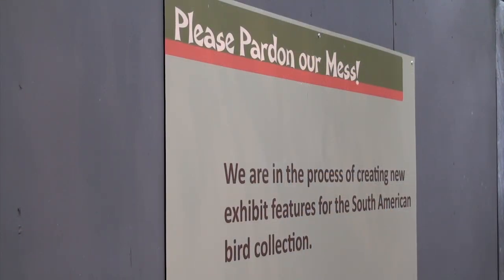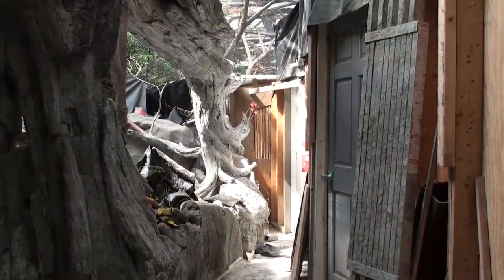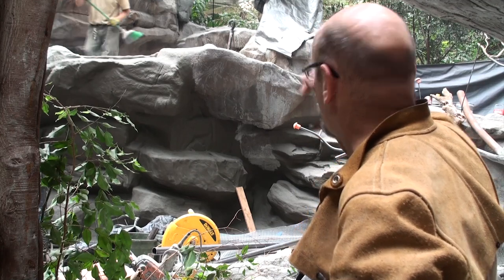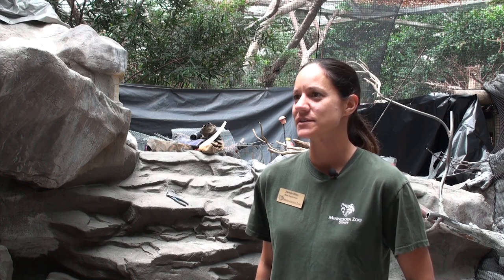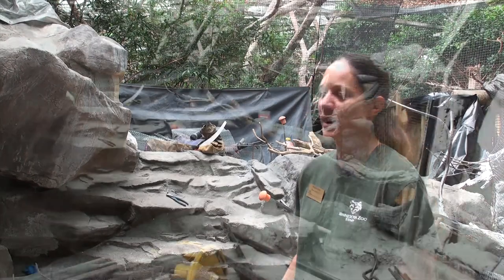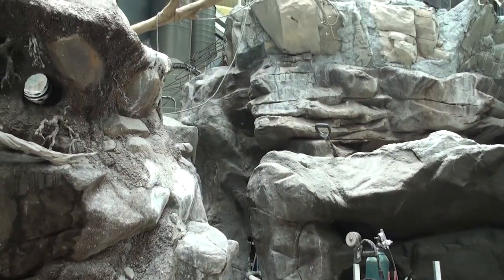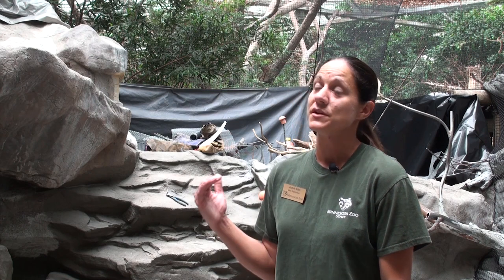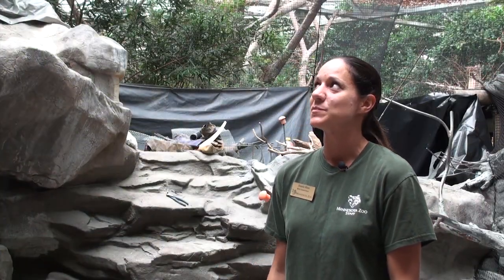NEW South American Bird Aviary Update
The South American Bird Aviary along our Tropics Trail is has been going through some renovations to update the exhibit for animals and guests alike!